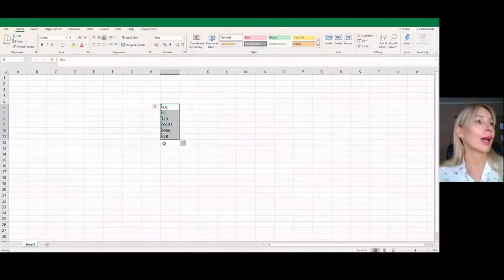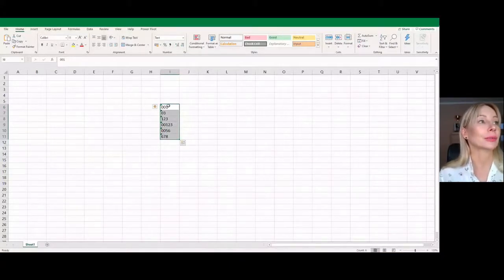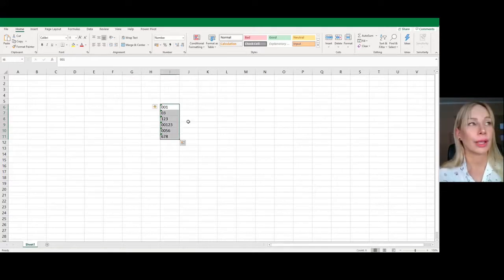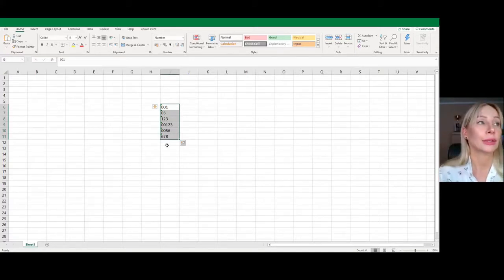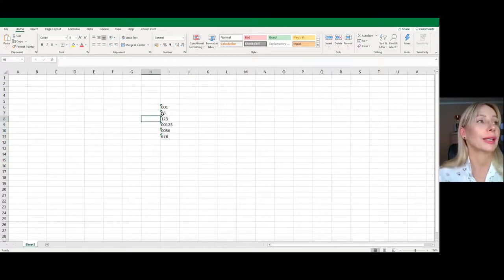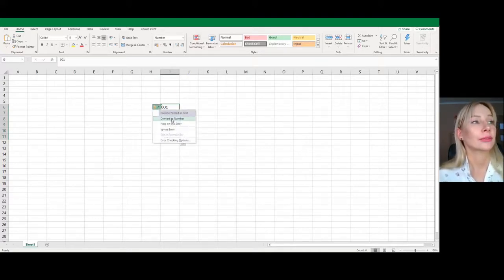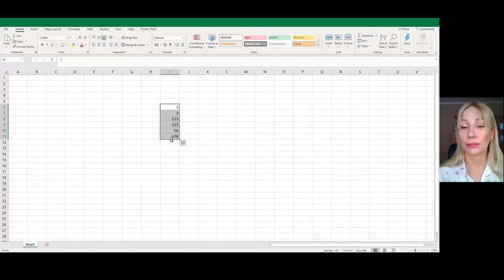How to remove zeroes in front of the numbers in excel file?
1 minute tutorial how to remove "zeroes" that are placed in front of the numbers.